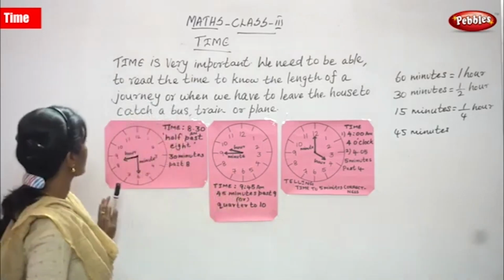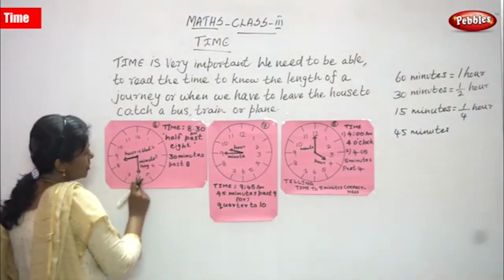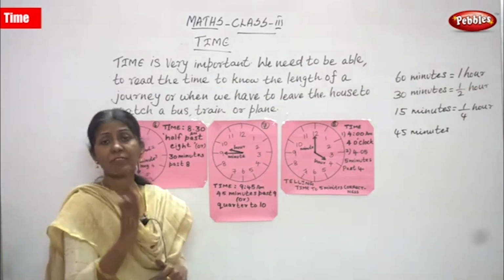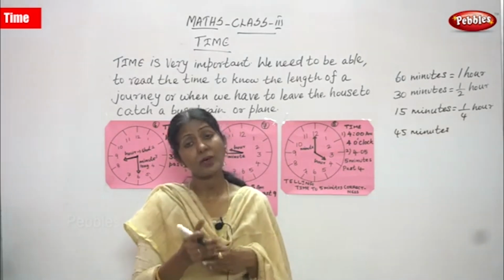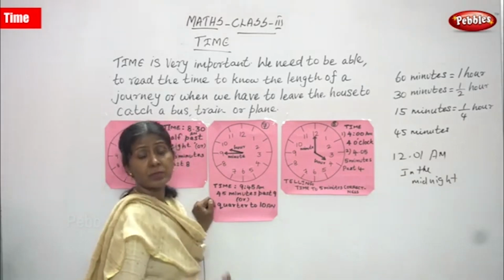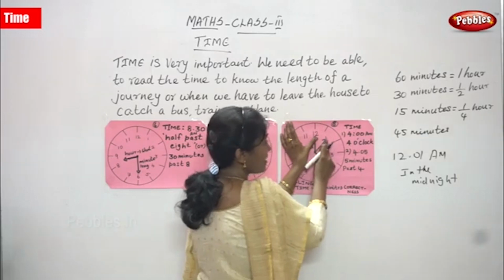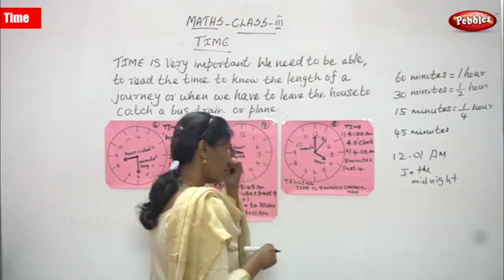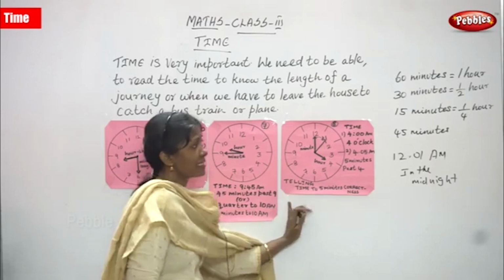3rd Std CBSE Maths | 115 - Time Part - 2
3rd Std CBSE Maths | 114 - Time Part - 2 | CBSE Maths